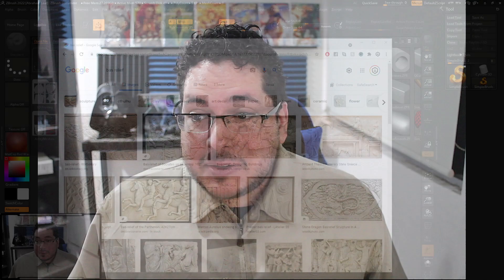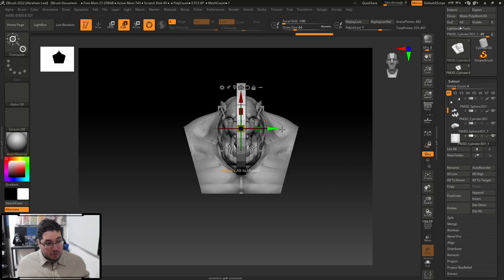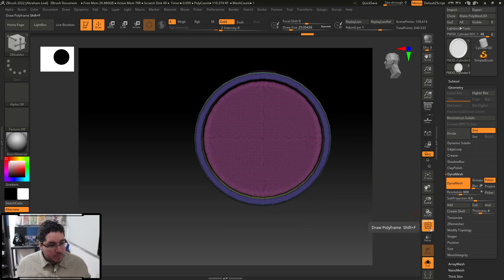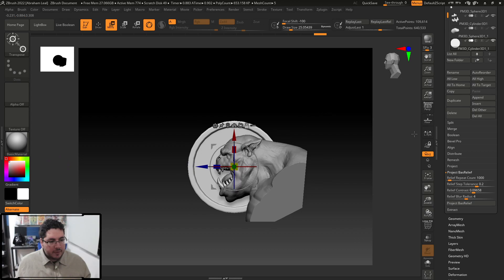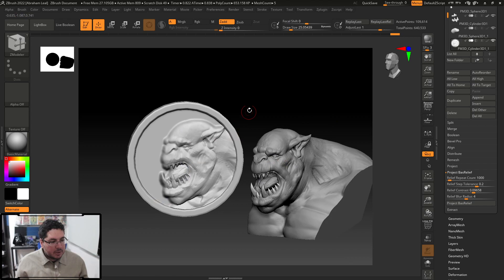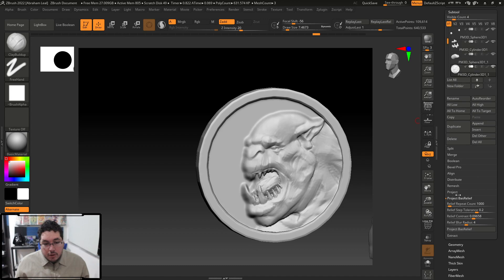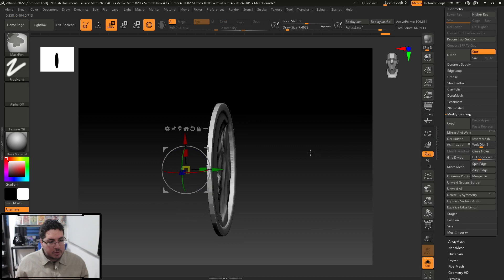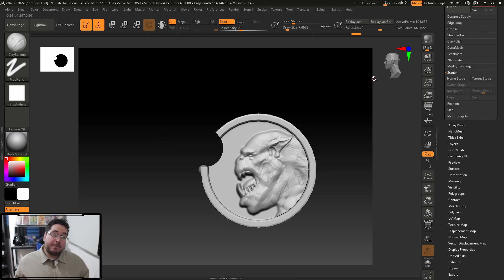ZBRUSH TUTORIAL | Bas Relief Tool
Hey guys! quick video today about this awesome new tool!

dont forget to submit your files for the next portfolio review at the follwing link: